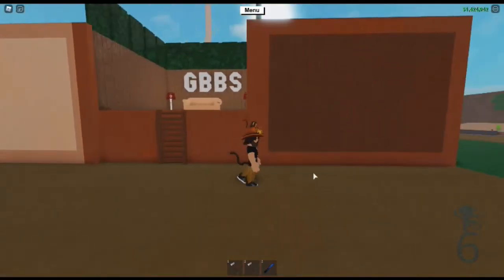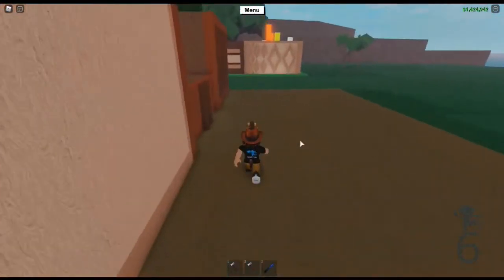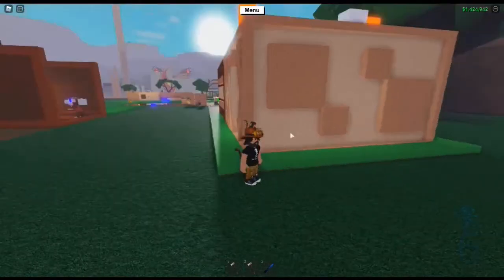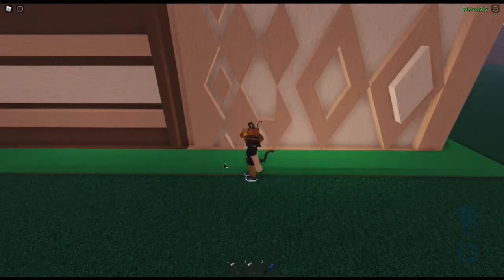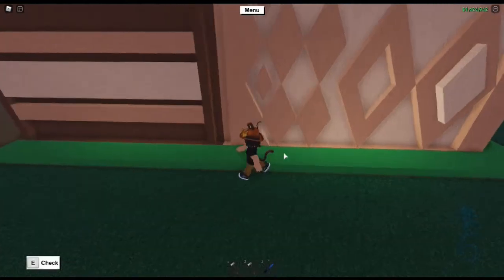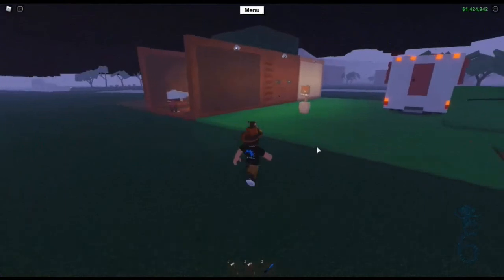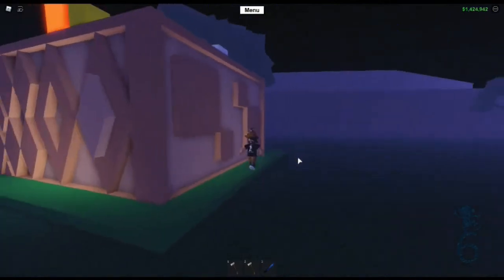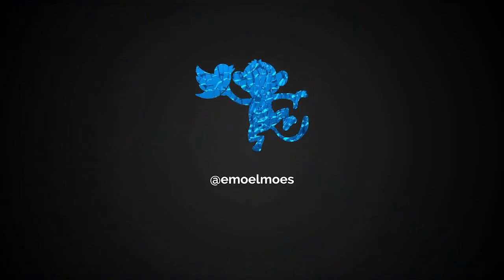Making magic with Walls in Lumber Tycoon 2! w/ emoelmoes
We will cover several ways to add eye popping design elements to what are normally just plain walls.

If you use walls, they are the first thing people see when approaching your base...let's make them pop!

You can follow along with builds and extra content on my Twitter feed @emoelmoes